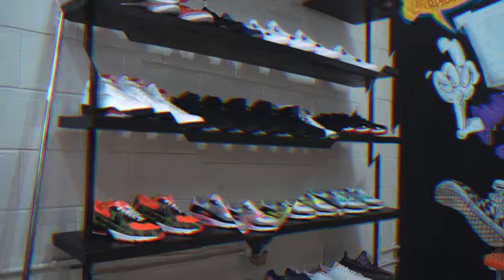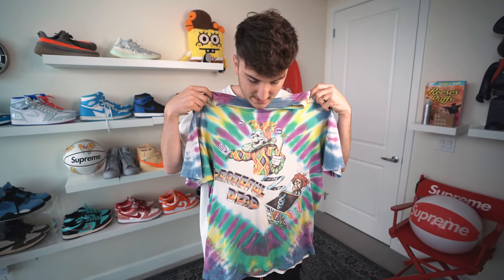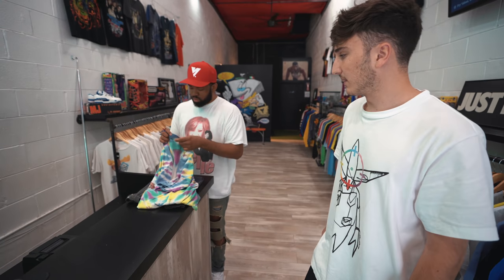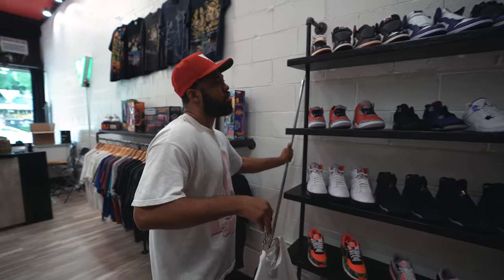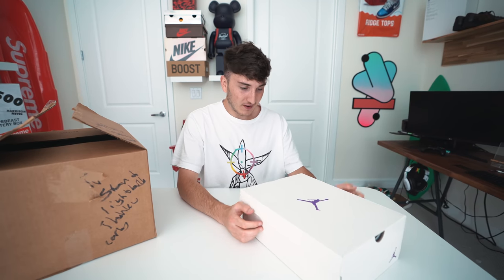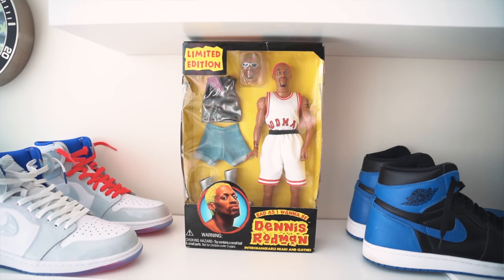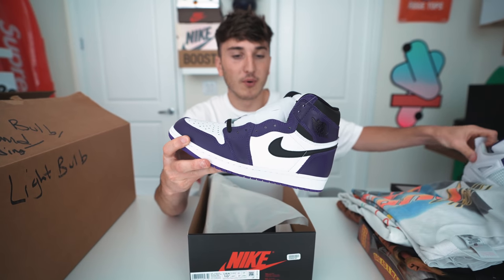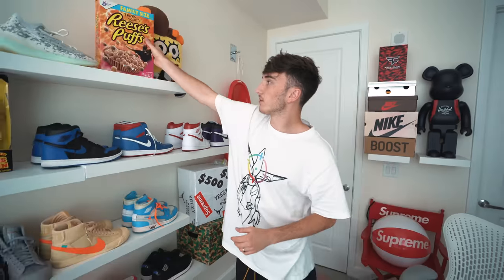I Traded $4000 HYPE Sneakers For An INSANE Sneaker Mystery Box...